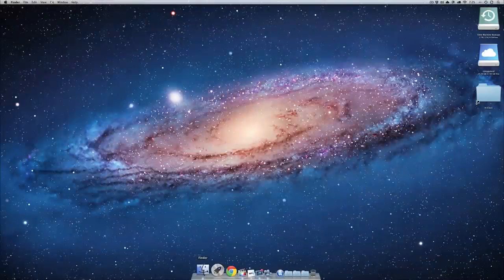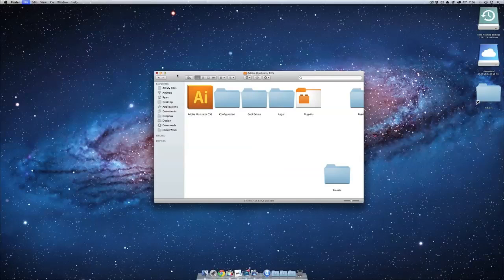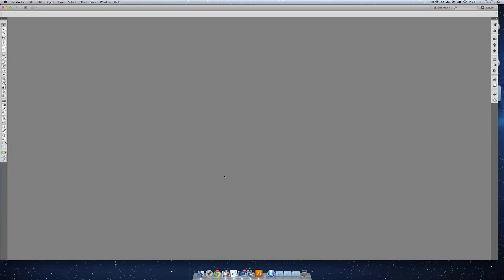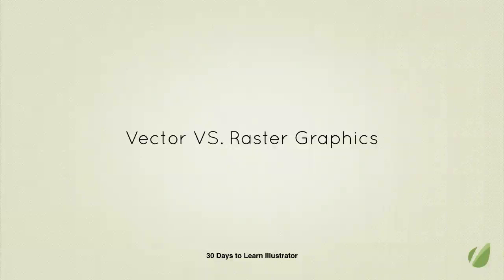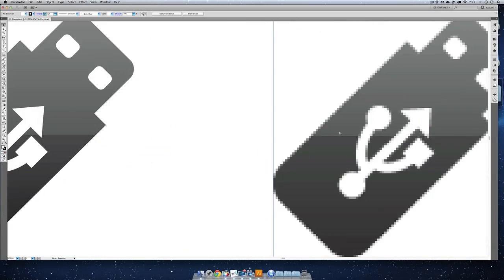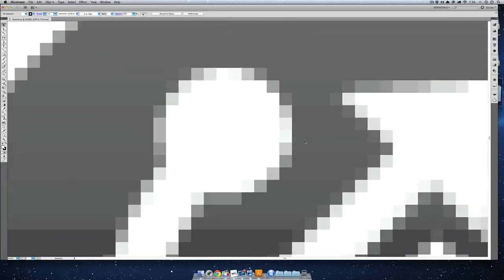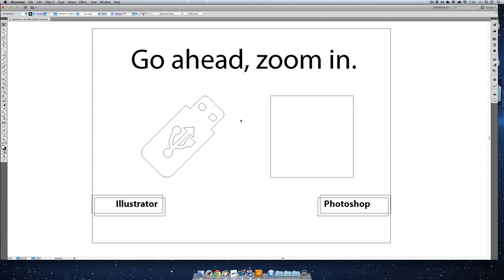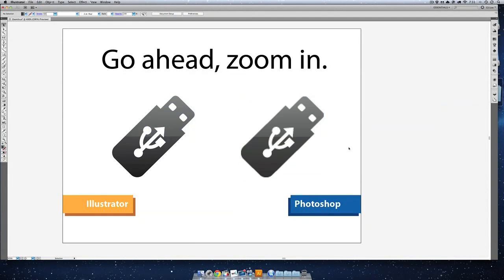02 getstarted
الدرس الثانى